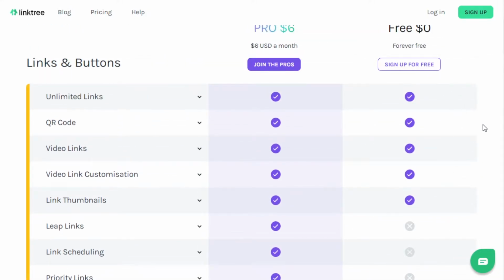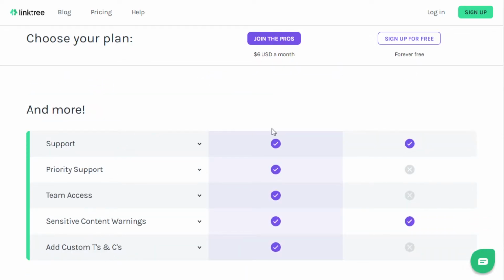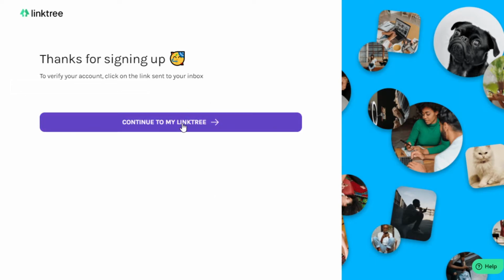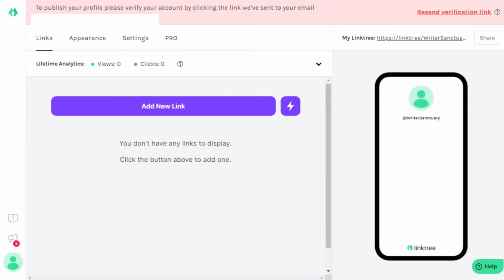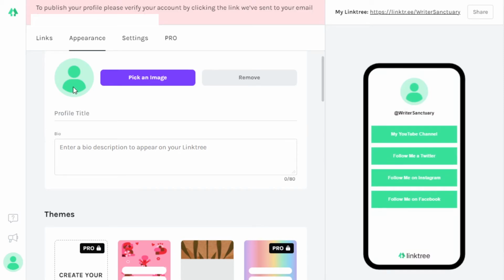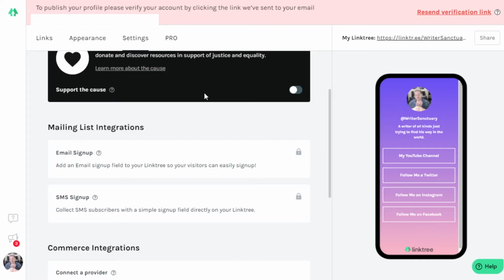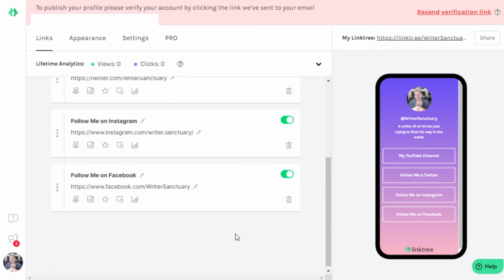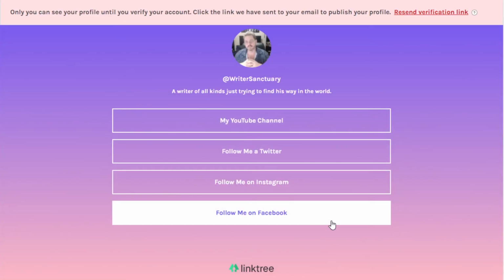First Look: Is Linktree Worth Your Time to Share Social Links?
Looking to culminate all of your social links onto one attractive page? Today, I'm taking a look at Linktree to see what it can do for engaging an audience.

Linktree is a very easy-to-use, albeit basic, app to create buttons and links to share your social profiles with the world. By sharing just one URL, you can give everyone access to all of the platforms you utilize.

In a very short time, you can spruce up your "page" and share tappable buttons that are easily accessible from mobile devices.

And try as hard as I might, I can't really find any other purpose behind the tool than that.

In reality, I can create a page identical to what I can make in Linktree complete with all of the bells and whistles the developer wants to charge for $6 per month. Although it may take me about an hour to set up, it would save me a bit of cash throughout the year.

While I'm sure Linktree is probably great from a mobile device user's perspective, I just don't see the justification behind what it offers. Especially since I can accomplish the same thing for free from WordPress using the right plugins.

At this point, I could just use Shortcodes Ultimate to create more stylish buttons on a landing page in Elementor.

Keep in mind, though, this is not necessarily a full review. It's just a First Look to see how Linktree works and what's entailed. I'll try to use it for the next couple of months to see if it's something worthwhile. At which point, I'll do a review on the app.

That is if they ever send me the verification link, which they still haven't, and it's been four hours since I recorded the video.